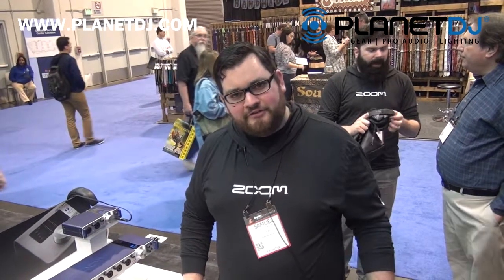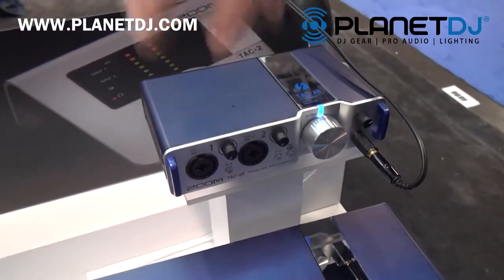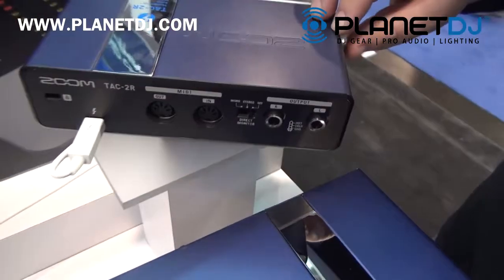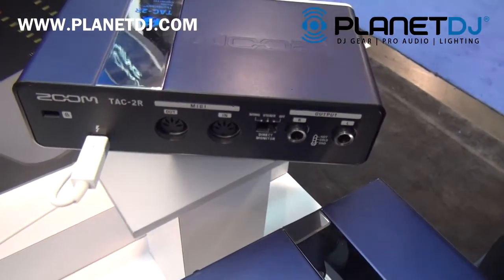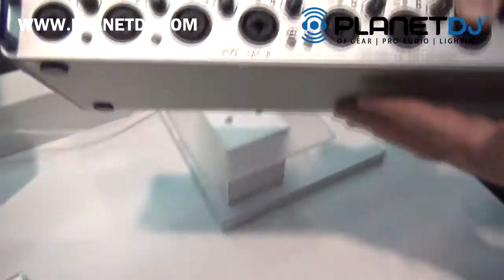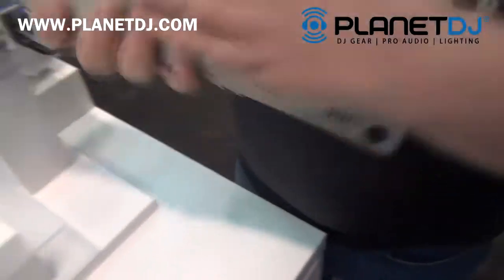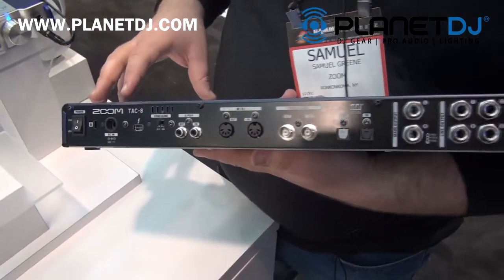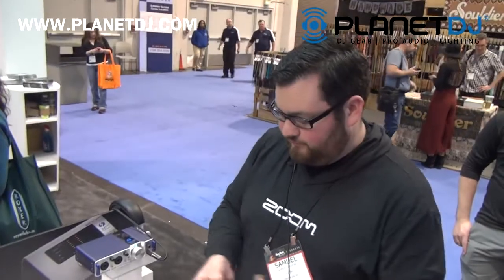Zoom Thunderbolt Audio Interfaces TAC-2R & TAC-8 | NAMM 2015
Check out the ultra-low-latency audio interfaces from Zoom!